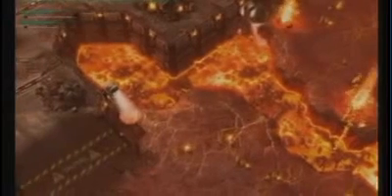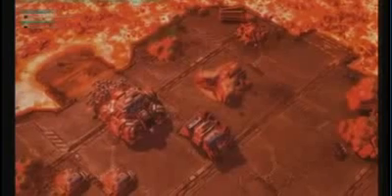Starcraft 2 BlizzCon 09 Gameplay Panel 4/14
Starcraft 2: Dark Archon Projekt prezentuje: